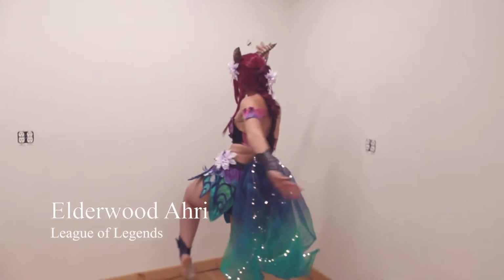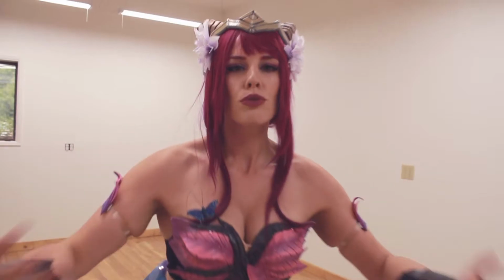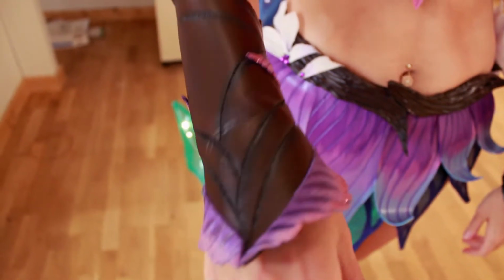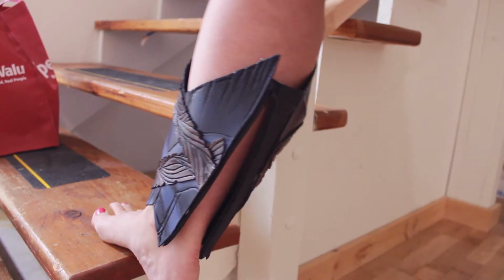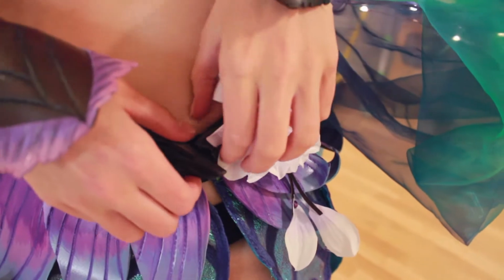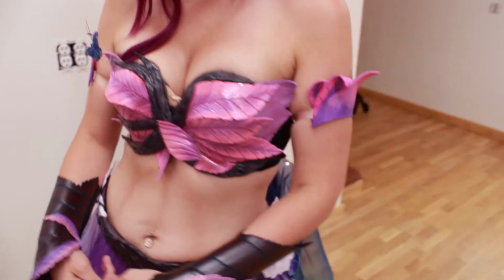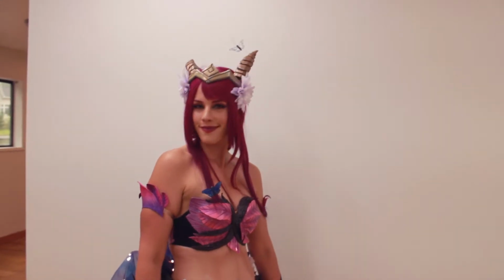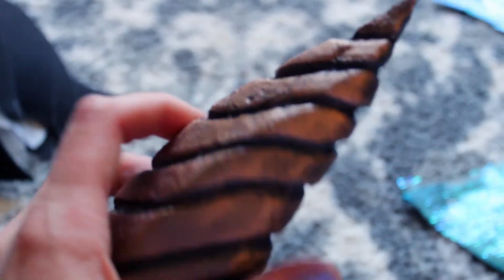Elderwood Ahri: Showcase and Workbook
Hi everyone!
Today, I take you through details of the cosplay costume & explain how I made it!
Character: Ahri (Elderwood Skin)
Game: League of Legends
Music #1: "Butterfly" - Leeplay Orchestral (BTS Cover)
Music #2: "On the Line" - Angelika Vee x Goblins from Mars